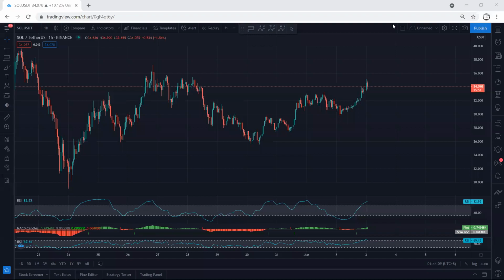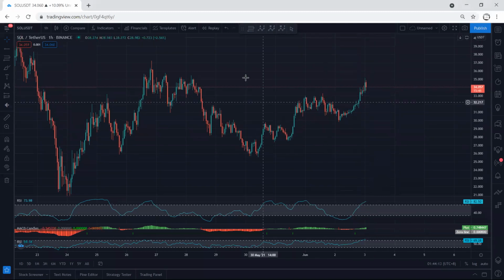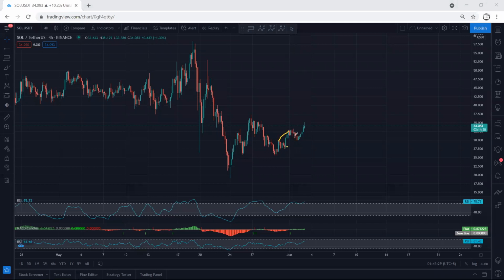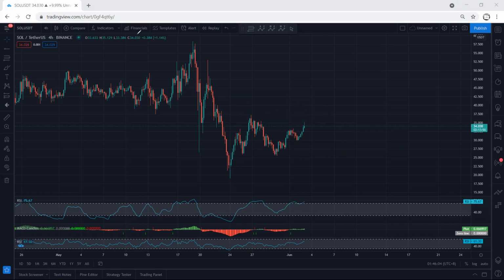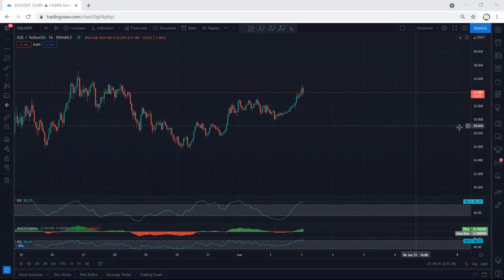SOL - Solana Technical Analysis for June 3, 2021 - SOL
TEMJTWcKyCmaJ61mdxLW1myo1A6PTnPNDV